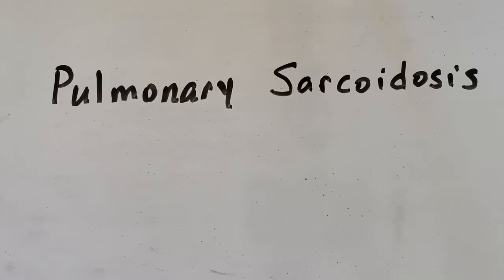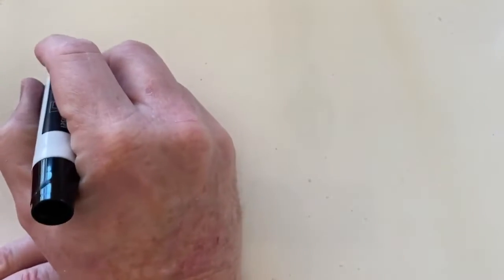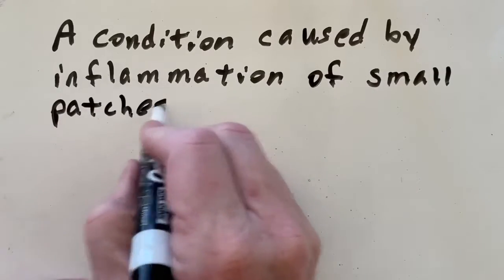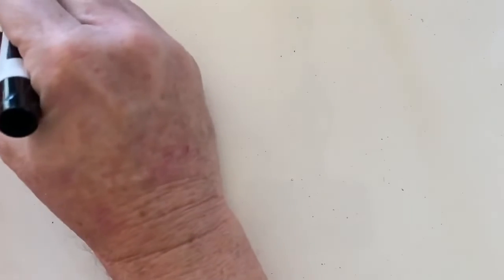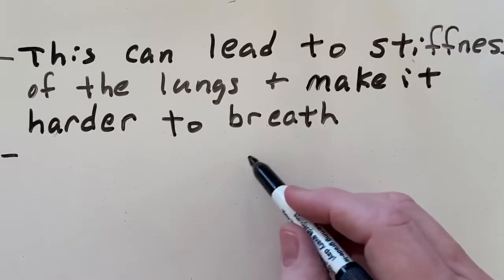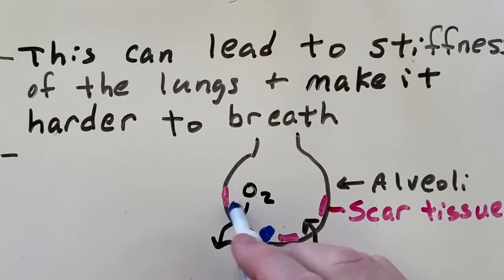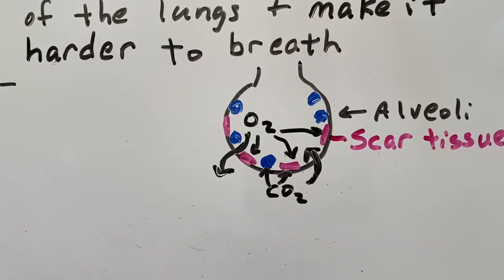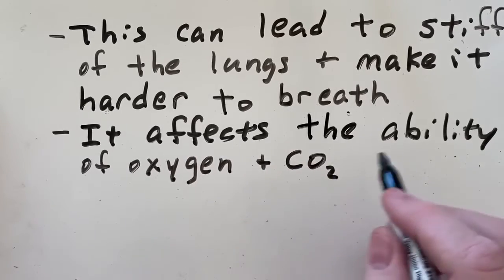Pulmonary Sarcoidosis (Lecture Notes)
Pulmonary Sarcoidosis is an inflammatory condition that usually occurs in the lungs, but can affect any organ in the body. It results in nodules called granulomas. In this video I discuss pulmonary sarcoidosis